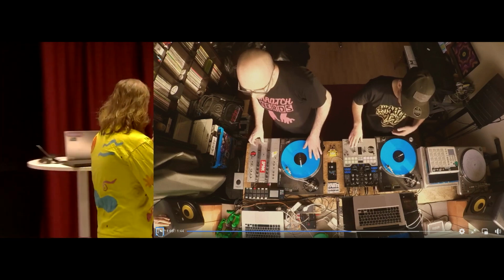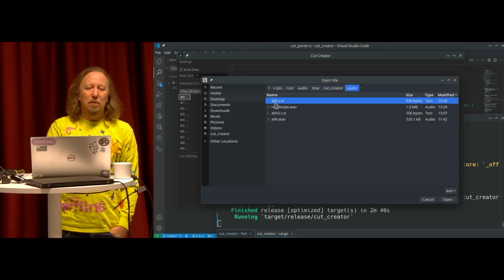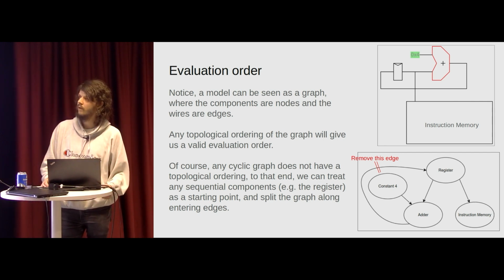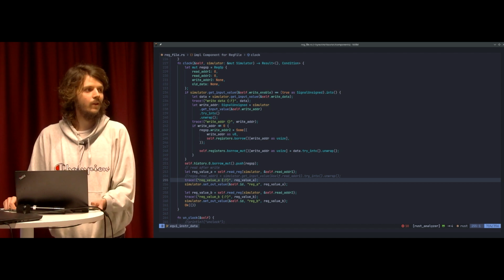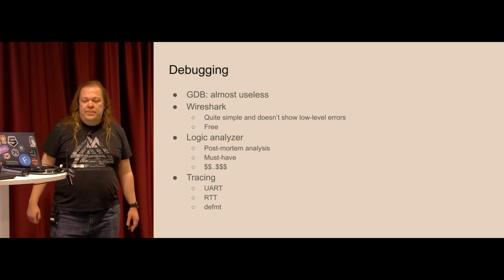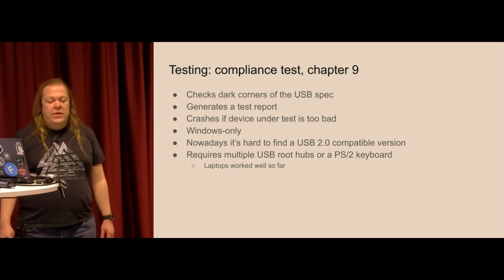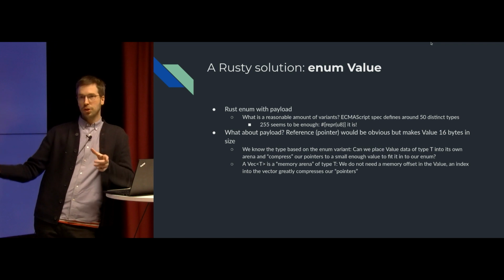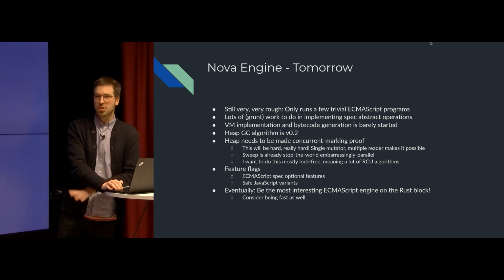Meetup of the Finland Rust-lang group, 13 January 2024